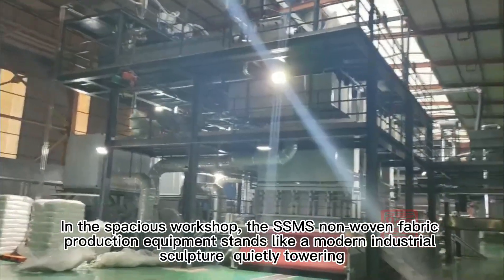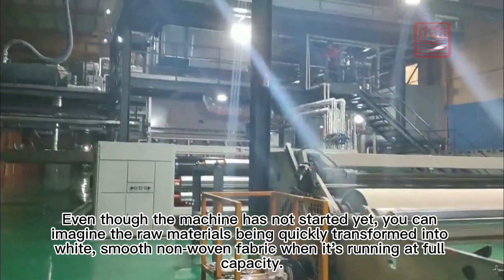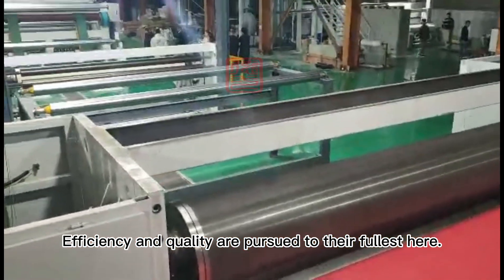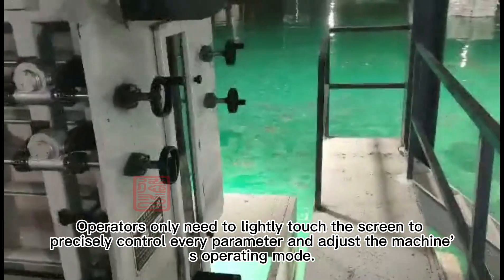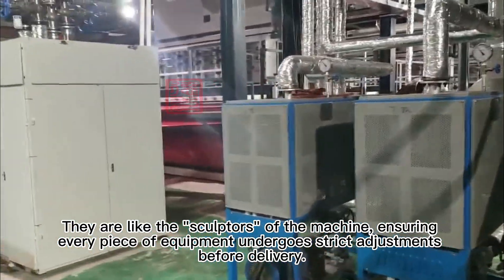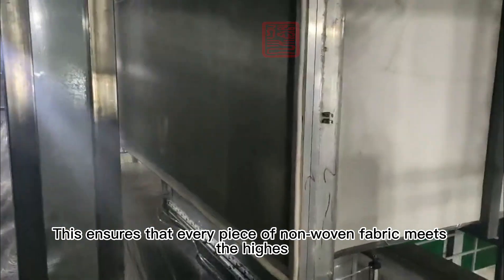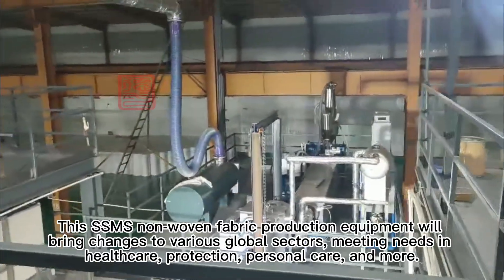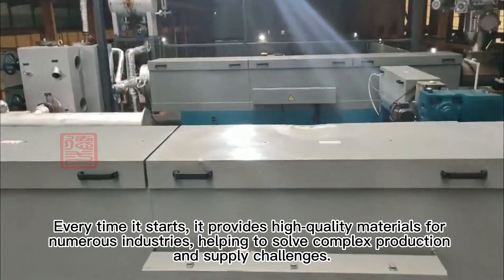Nonwoven Fabric Production Machine Manufacturing Process Nonwoven Fabric Production Line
The nonwoven fabric production machine, also known as the nonwoven fabric production line, is specialized equipment designed for manufacturing nonwoven fabrics, widely used in hygiene materials, filtration materials, and packaging industries.

The manufacturing process of nonwoven fabric includes:
Raw Material Preparation: Polymer fibers, additives, and other materials are precisely measured through an automatic metering system and fed into a mixer for even blending.
Forming: The blended materials pass through a forming machine, where they undergo processes such as hot air treatment or mechanical pressing to create an initial nonwoven fabric web.
Web Formation: The web goes through a web formation device, where the fibers are evenly distributed and reinforced to enhance the fabric’s strength.
Drying: The wet nonwoven fabric is dried in a dryer using hot air to remove moisture and achieve the desired level of dryness.
Post-Treatment: After drying, the nonwoven fabric is subjected to processes such as cutting, rolling, and surface treatment to meet the required specifications.
Packaging and Stacking: The finished nonwoven fabric is packaged by an automatic packaging machine and then stacked using an automatic stacker for easy storage and transportation.

⚙️Socials⚙️
WeChat: ChinaDeyi88